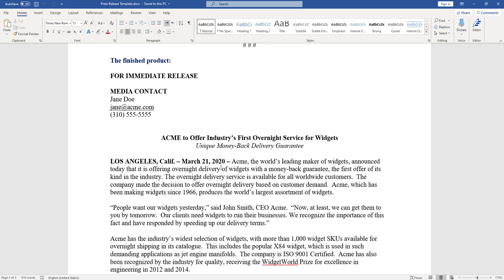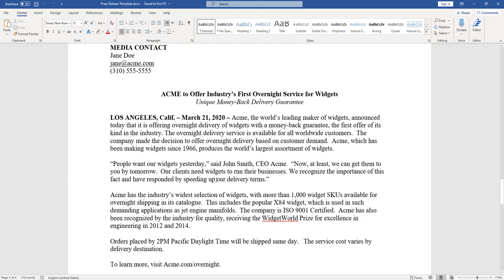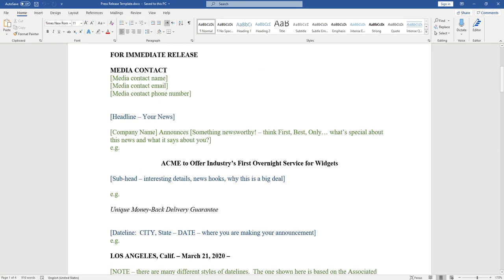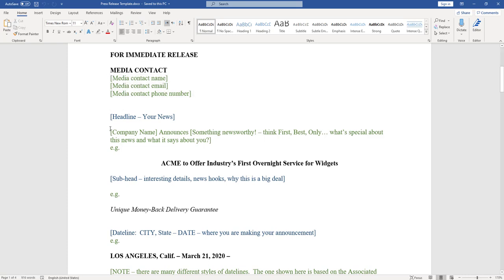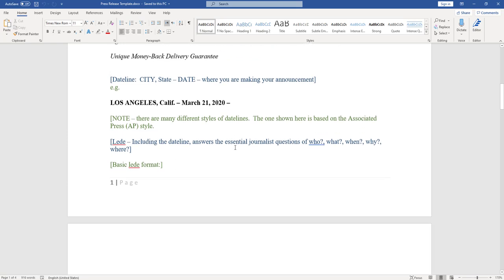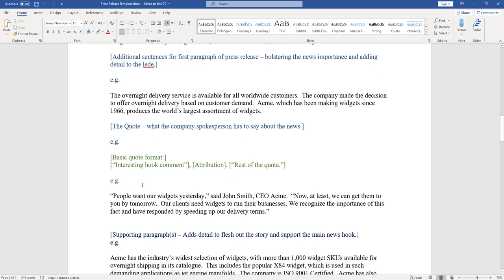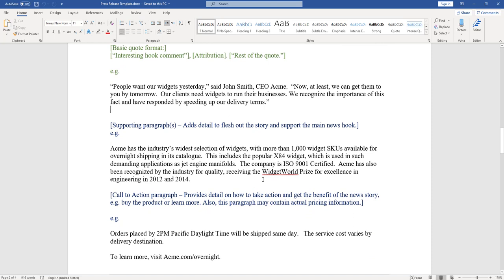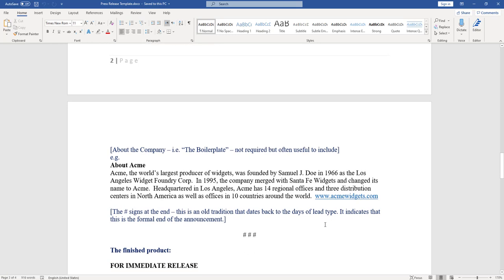How to use a press release template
This video shows you how to use a press release template to write a great press release.

It is a professionally proven, AP style press release in Microsoft Word .docx format. It includes step-by-step instructions intended to help you write a press release that will get you featured in the news.

Covers: How to write a press release and how to use the Comms Factory free press release template.